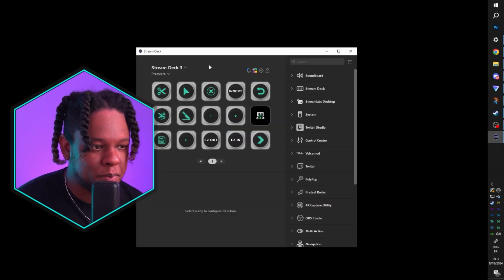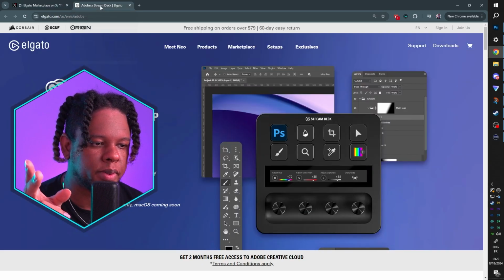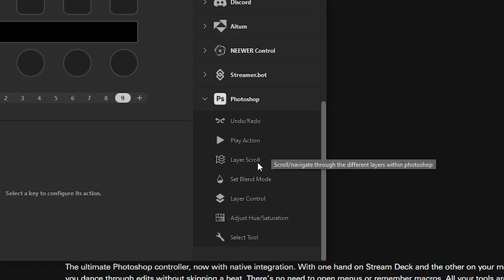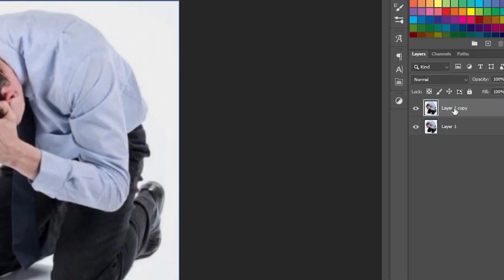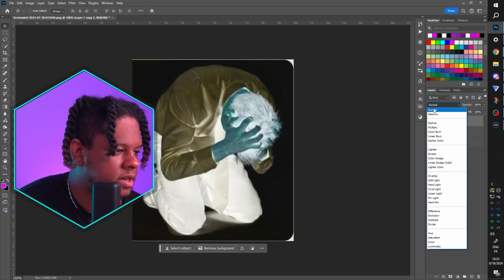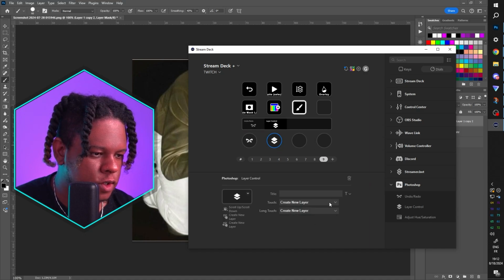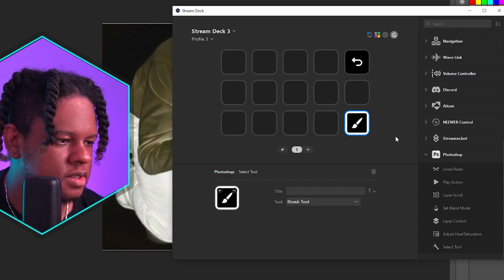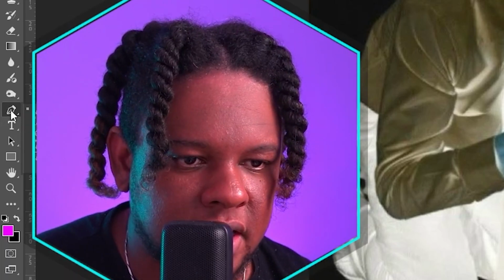Photoshop Shortcuts got Easier! Elgato Stream Deck Plugin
@elgato just announced an official plugin for @Adobe @Photoshop on the Stream Deck software. In this video we go over the options available on the Adobe Photoshop plugin for the Elgato Stream Deck.